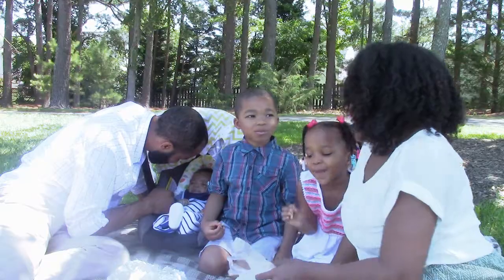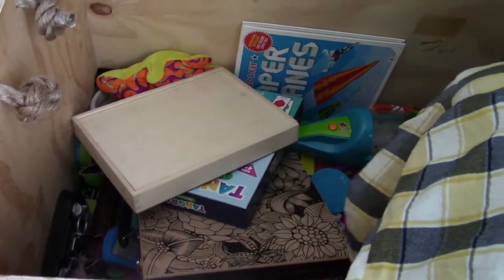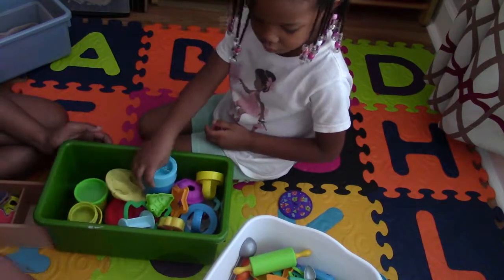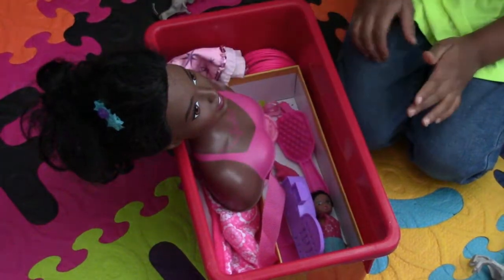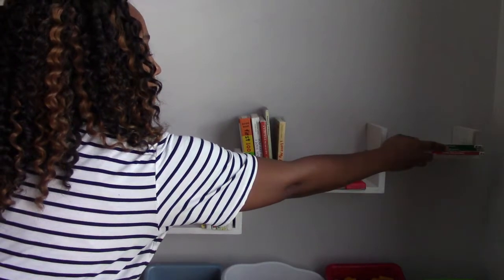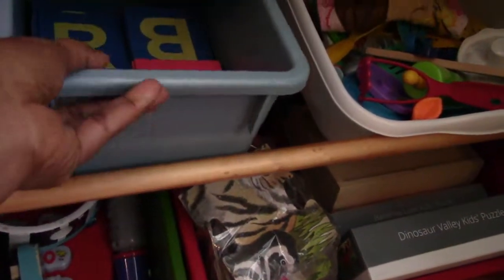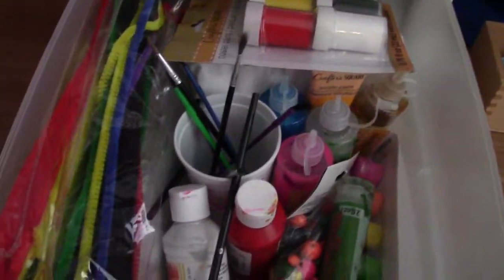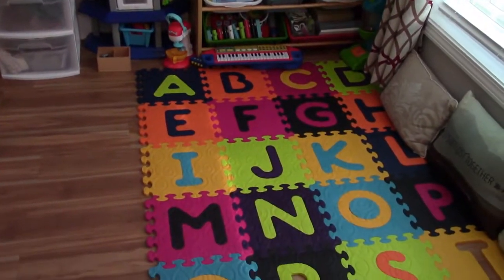TOY DECLUTTER AND ORGANIZATION | HOW TO ORGANIZE TOYS IN THE LIVING ROOM | TOY STORAGE IDEAS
Hey mamas! Today I'm organizing and decluttering my kids toys in our small living room space. We recently did an extreme toy declutter, so the kids don't have as many toys now, but there still seems to be toy clutter! Nonetheless, seeing the before and after toy declutter was really a breath of fresh air!
Watch how I organize the kids play area and also share toy storage ideas!

THINGS  MENTIONED:
-Kids Table Set
-Floating Shelves
-Toy Organizer
-Capital and Lower Case Sandpaper Letters
-Big Preschool Workbook

I only personally recommend things that I have tried, plan to try, or have total belief in. My referrals are recommendations for your educational benefit and help me continue to run my blog and this channel. Thank you for your support!